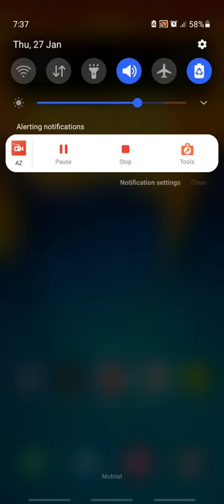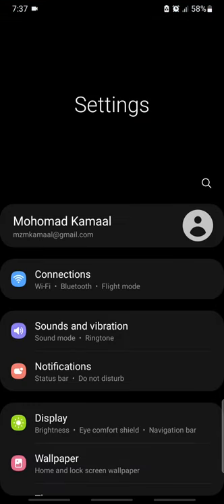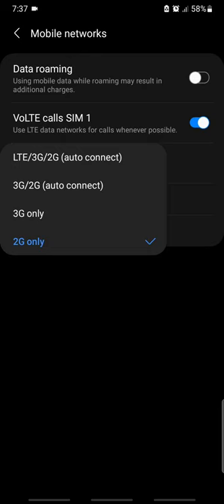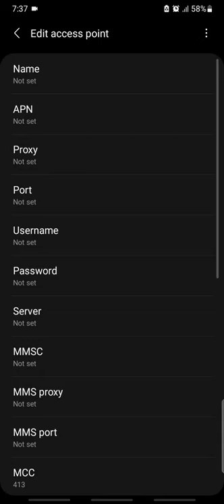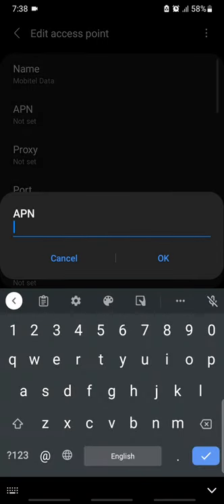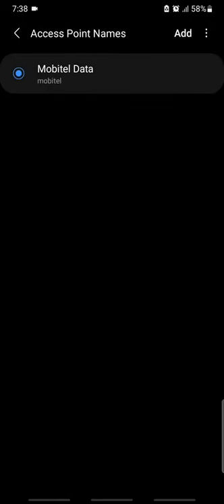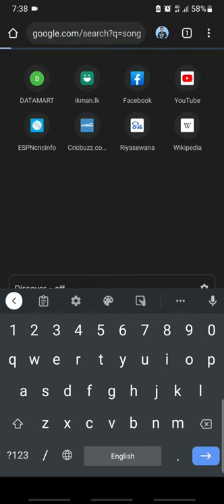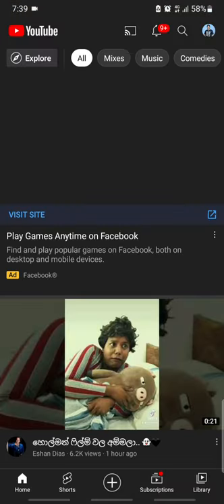12 - Mobitel Data Setting | මොබිටෙල් ඩේටා මේ විදියට ඔන් කරගන්න.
අප භාවිතා කරන ස්මාර්ට් ජංගම දුරකතනයට මොබිටෙල් සම්බන්ධතාවය සහිත සිම් පතක් ඇතුලත් කලවිට බොහෝ දුරට අන්තර්ජාල පහසුකම් ස්වයංක්‍රීයව සක්‍රීය වේ.
නමුත් සමහර අවස්ථාවලදී අපගේ දුරකථනයේ සැකසුම් නිවැරදිව නැතිනම් අපට අන්තර්ජාලය හා සම්බන්ධ වීමට නොහැකි වේ.
මෙම වීඩියෝවෙන් ඔබට ඔබගේ ජංගම දුරකතනයේ සැකසුම් නිවැරදිව සකසාගන්නා ආකාරය පිළිබඳ නිවැරදි දැනුමක් ලබාගත හැකිය.